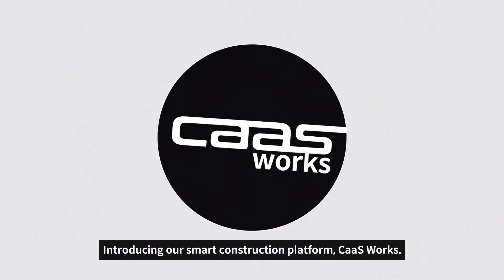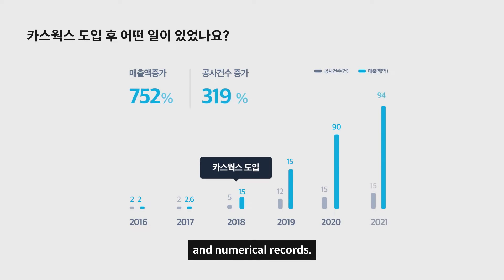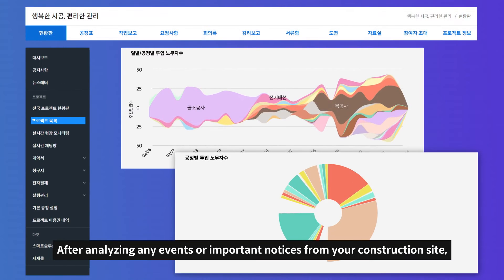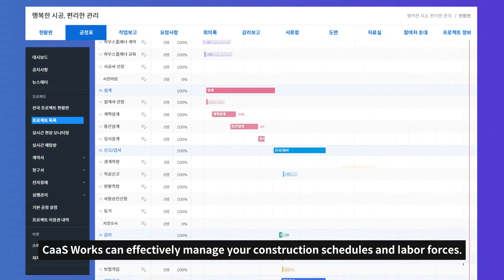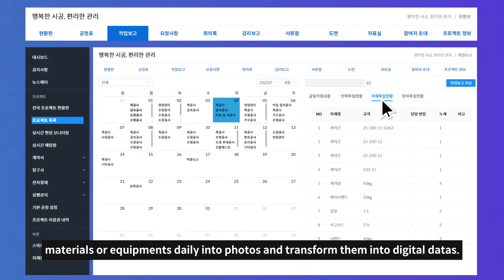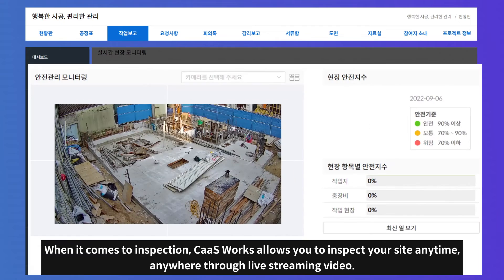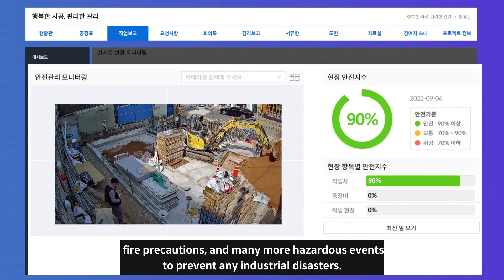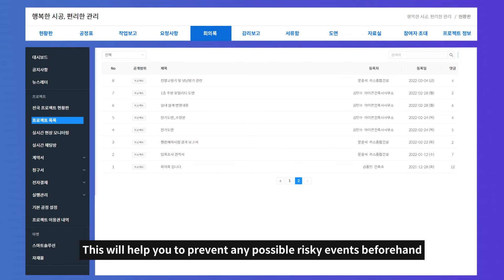Contech Platform CaaS Works. (Smart Construction Platform - CaaS Works service introduction)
This is Korea's smart construction platform CaaS Works, which is being used at construction sites.

- Construction company
- interior company
- Architects Office
- Supervision company
- CM / PM
- etc.